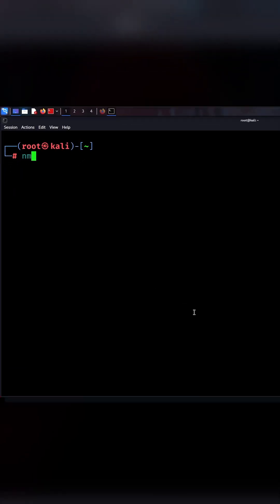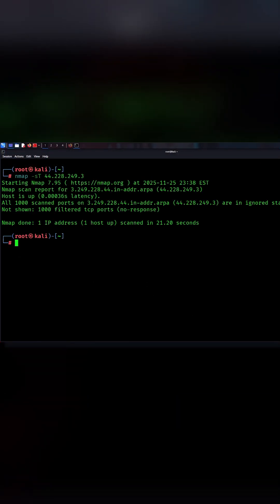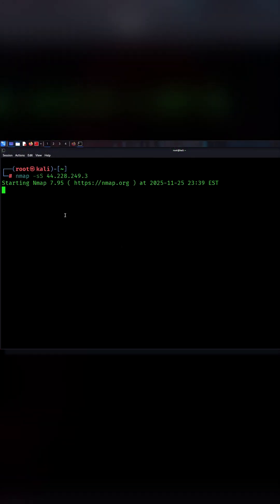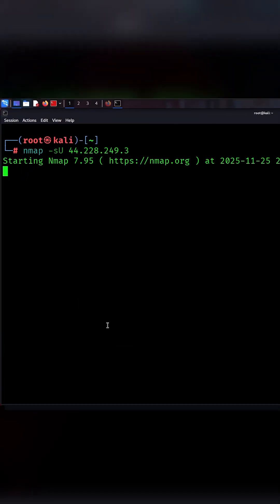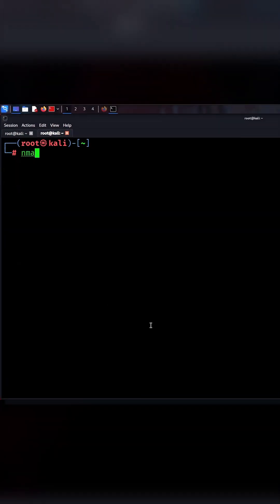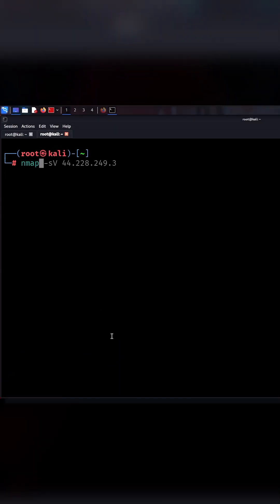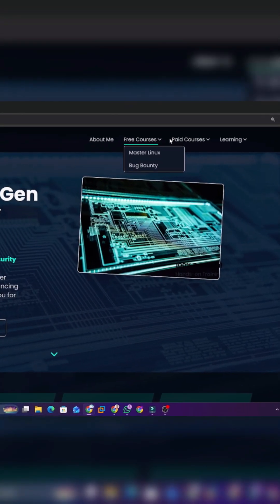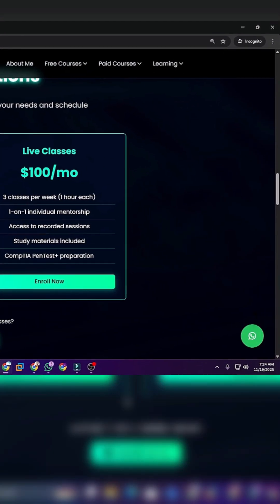Top Nmap Commands Every Ethical Hacker Must Know in 2025